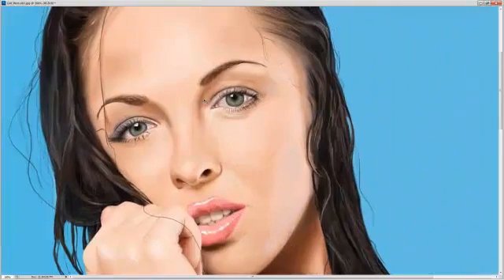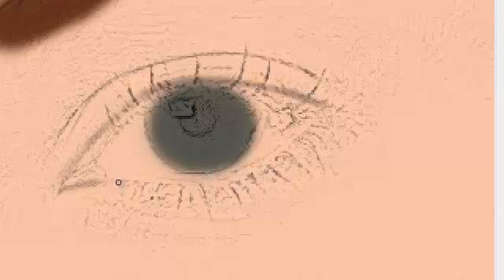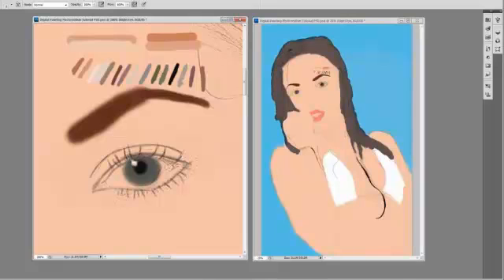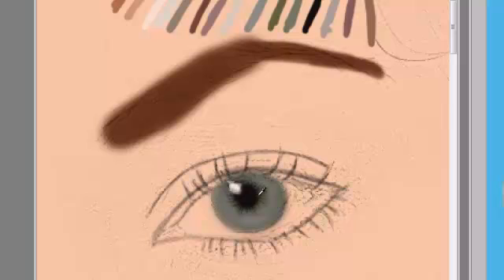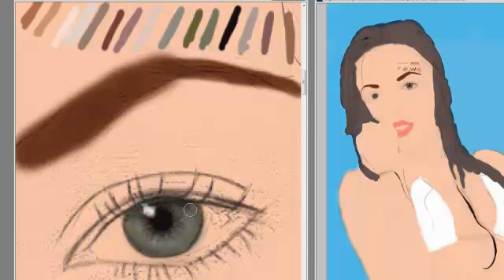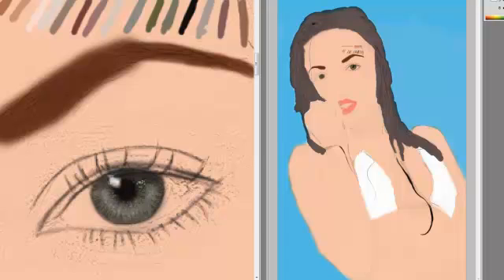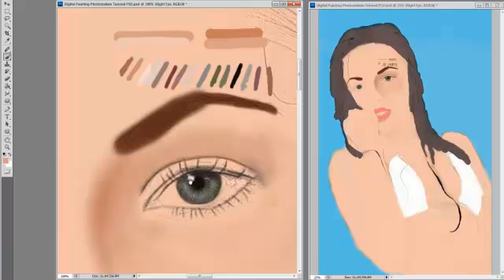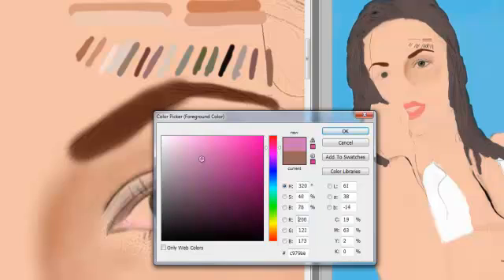Photoshop Digital Painting Tutorial - Realistic Eyes Part 1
Learn how to achieve a photorealistic look on your paintings. Using a wacom intuos tablet & Asus EP121 discover the secrets of Digital Painting using Photoshop.